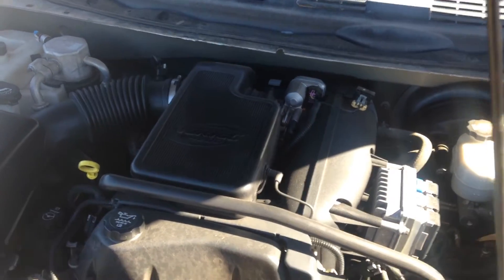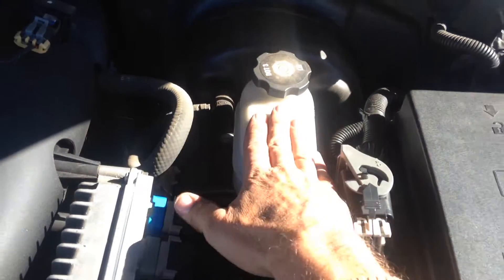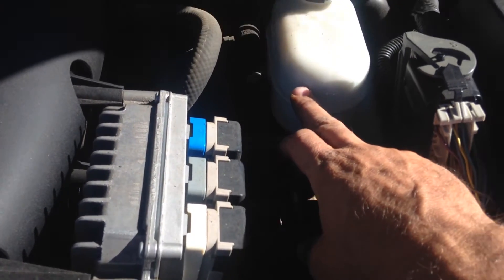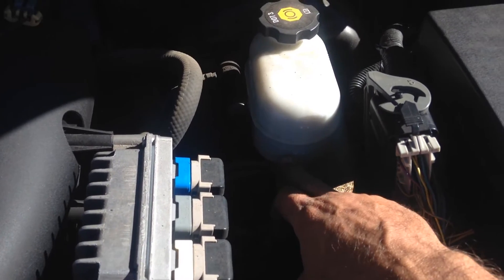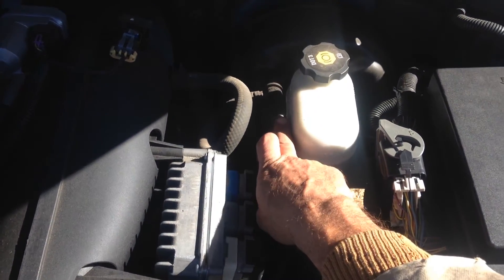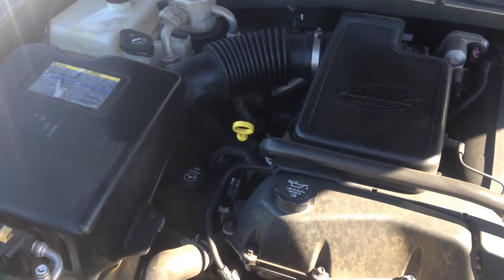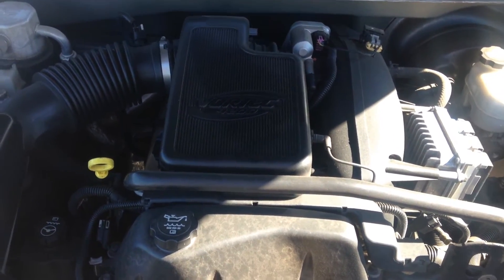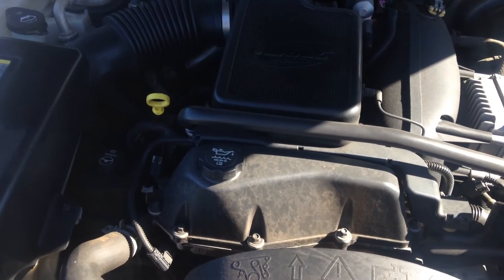How to Check the Brake Fluid on a 2003 Chevy Trailblazer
How to check the brake fluid on a 2003 Chevy Trailblazer. Click on my name for all my other how-to videos.